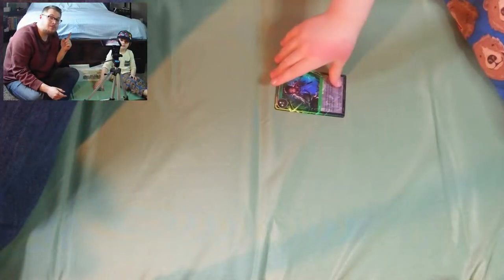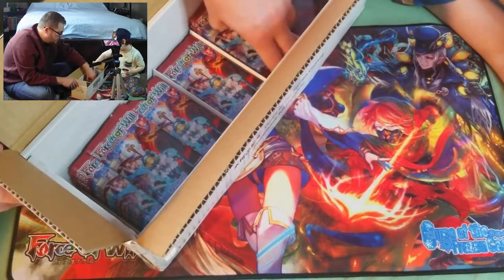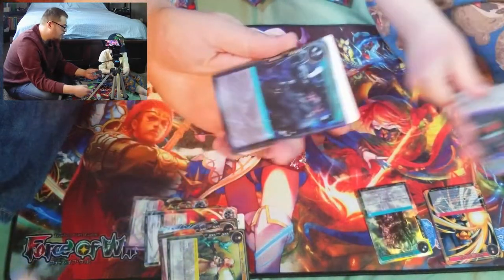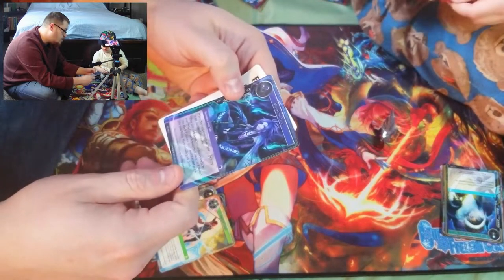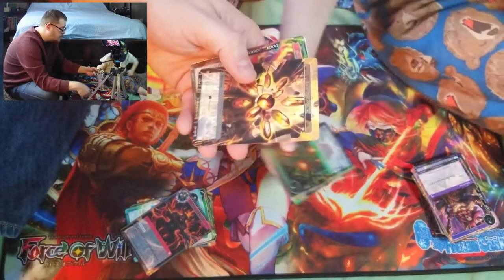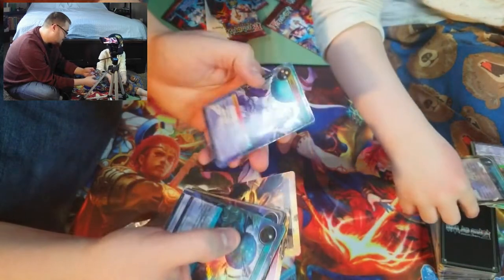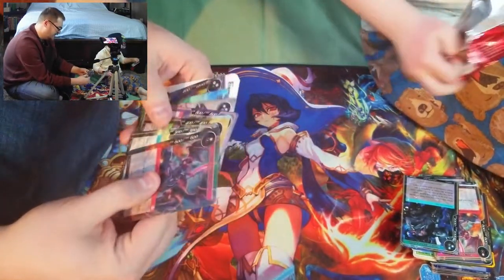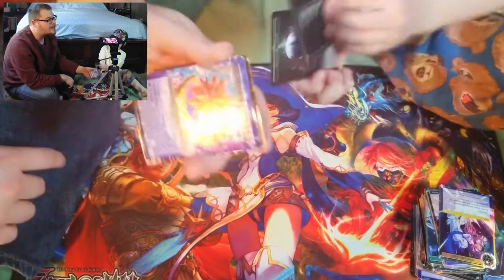SCARY SANTA! My Son Helps Me Crack Some Packs! | Curse of the Frozen Casket | Force of Will TCG